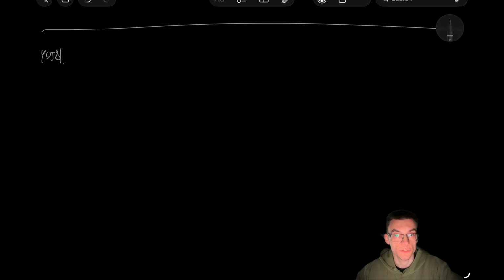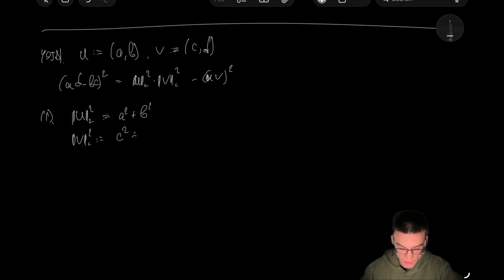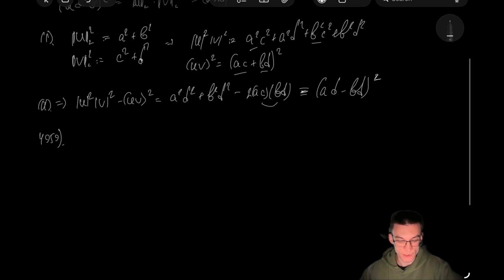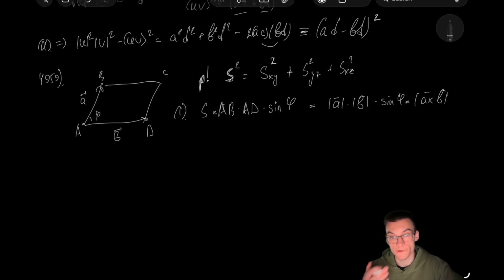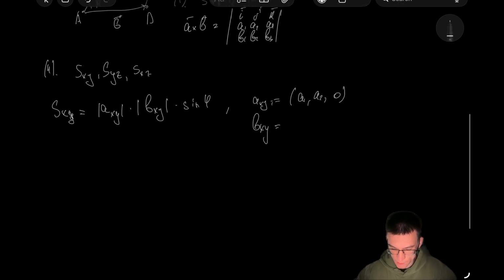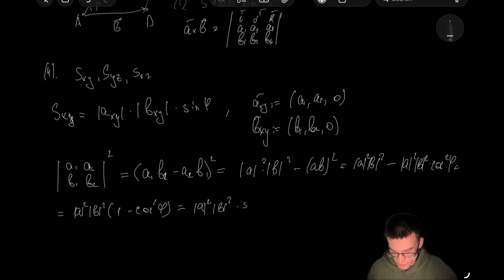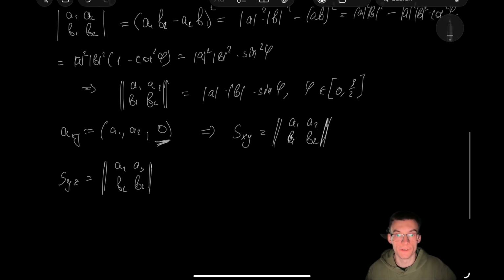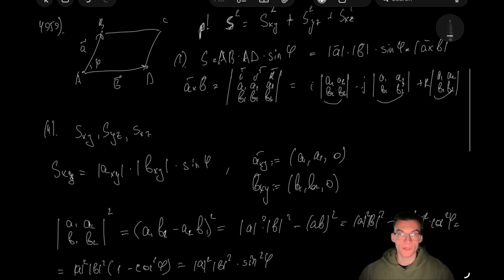Why Lagrange's Identity Just Makes Sense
Why You Need Lagrange's Identity | Calculus & Vector Algebra

About video:
In this math lesson, we explore Lagrange's identity in the two-dimensional case and its practical applications. The tutorial starts by breaking down the algebraic proof for Lagrange's identity using vectors in 2D space. After establishing the core concept, the video demonstrates how this mathematical principle can be applied to a geometry problem: proving that the square of the area of a parallelogram in 3D space is equal to the sum of the squares of its projected areas onto the XY, YZ, and XZ planes. The proof heavily relies on cross products, dot products, and vector magnitudes.

00:00:00 Introduction to Lagrange's identity in a two-dimensional case
00:00:32 Defining the vectors and the algebraic equation for the identity
00:00:53 Proving Lagrange's identity step-by-step algebraically
00:02:10 Introducing a practical application: Area of a parallelogram in 3D space
00:03:07 Using the cross product and determinants to express the parallelogram's area
00:03:36 Expressing the projected areas onto the 2D planes
00:04:15 Connecting the 2D plane determinants back to Lagrange's identity
00:06:14 Finalizing the proof: Summing the squared projections to equal the total squared area